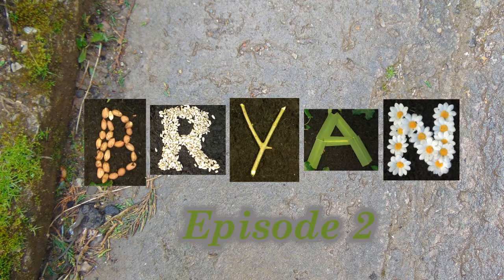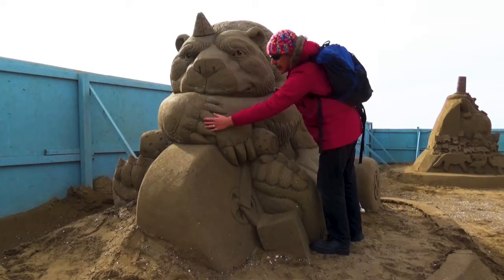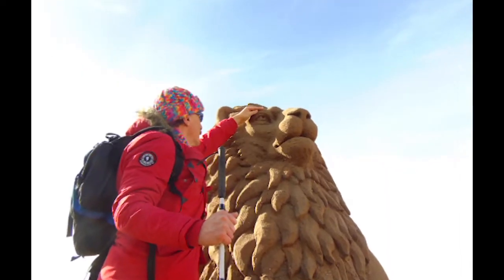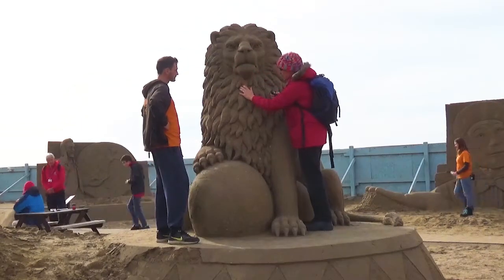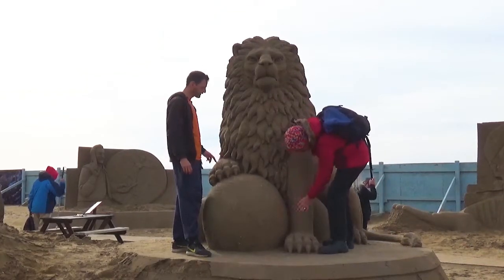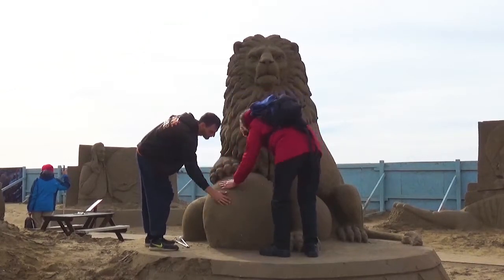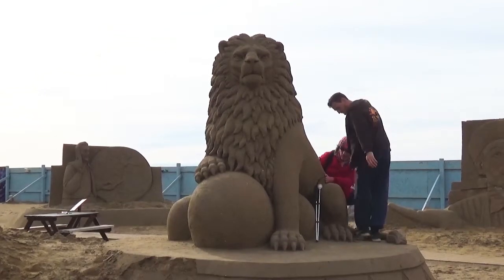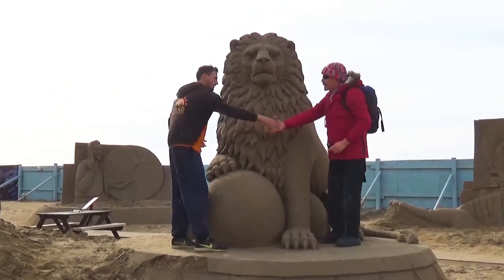The Revealing Sense of Touch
Bryan suggests that, sand sculpture can be used  to display  the shapes, sizes and forms of very large wild animals.
Episode 2: Lion On The Beach, Totally Bear!
TEXT DESCRIPTION
Opening titles
A new single letter appears each time an  animal sound changes.  The animated letters spell BRYAN
The episode number and title appear
Segment 1
Bryan stands by a 2m tall, stylised bear sand sculpture.
Bear is sat down with legs out in front.
He explores the bear as he speaks and describes.
Segment 2
A montage of photographs of sand sculptures as listed here:
Curtained entrance to the Big Top circus tent
Two figures sitting on crates
Bearded Lady
Elephant Man
Bryan next to a couple of seals
Bryan kneeling, inspecting number plate of a car with large  chimp looking over the bonnet
Car number plate is 007
Series of photos of  the  chimpanzee’s car
One  chimp driving
Two  chimps in back of car one on the other’s shoulders
One plays a violin
Bryan touches head of one chimp
Upward photo of large lions head with Bryan’s hand inside its mouth
Bryan sits on plinth with lion’s paw draped over a ball
Bryan touches lion’s head. People sitting a picnic benches in background
Close up of lion’s eyebrow
Two sea lions facing each other, holding a ball between them.
Close up of Bryan touching sea lion’s head
A fun magic trick  with two clowns.
One with a saw and one in a box.  The box has been sawn in half revealing the internal organs (stylised  as spaghetti) of the clown.
Amazing detail of the clown’s Elizabethan ruff around his neck.
Another photo of the clowns.  Amazing detail of the saw and the clown’s fingers holding it.
Great detail of the other clown’s hand and sleeve.
Bryan sat down and reaching out to touch large bear’s leg.
Giant, Sinister looking clown’s head with pointed, horrible teeth.
Wrinkled forehead and Wavy hair
A magician bear with spotted bow tie and a rabbit.
Very detailed fur texture
Segment 3
Bryan explores a 2m tall lion sand sculpture.  Getting further information and description from a Weston Sand Sculpture guide.
Segment ends with Bryan and guide shaking hands in front of the lion.
Acknowledgements
five photos
Donkeys on beach
Two shots of the pier
The sea
Circus Horse

Text appears
Thank you to Rob and everyone else associated with the Weston-Super-Mare sand sculpture festival. Especially the imaginative sand artists.

The end